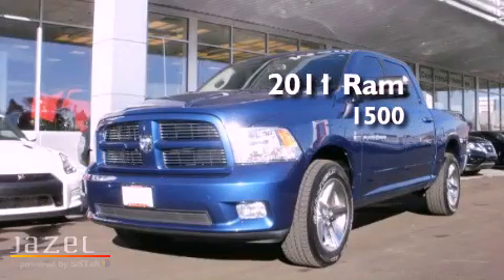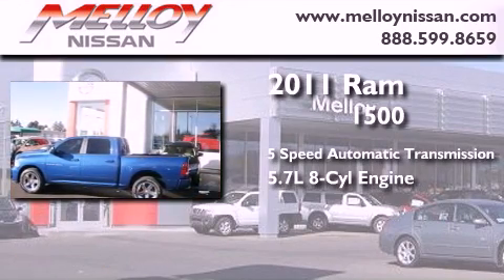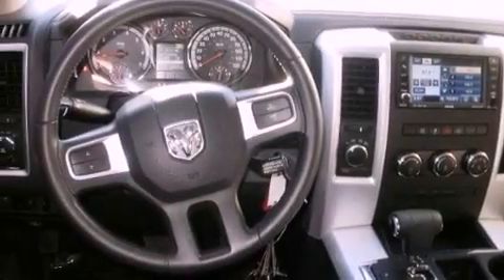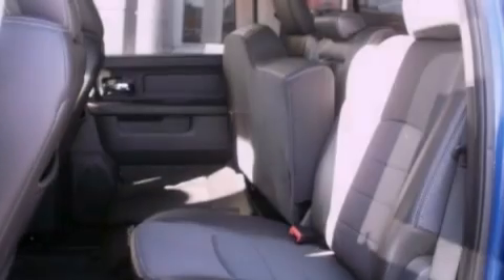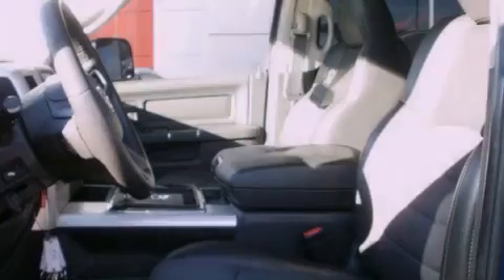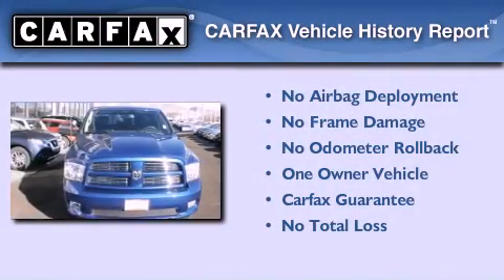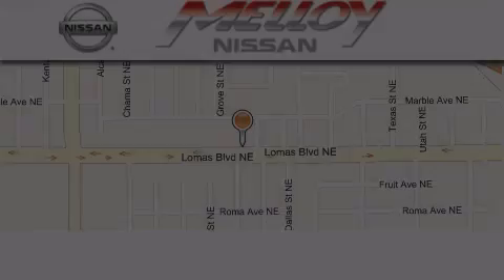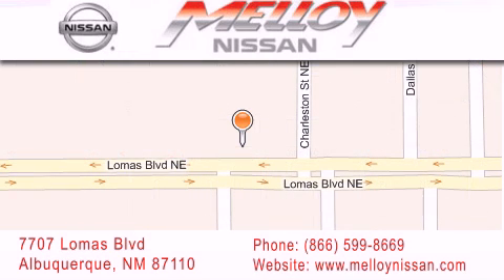2011 Ram 1500 Albuquerque NM 87110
Year : 2011
 Make : Ram
 Model : 1500
 Engine : Gas V8 5.7L/345
 Trans . : Automatic
 Exterior : Deep Water Blue Pearl
 Miles : 30,764

 Stock : R04749A

 7707 Lomas Blvd.

 2011 Ram 1500 Albuquerque NM